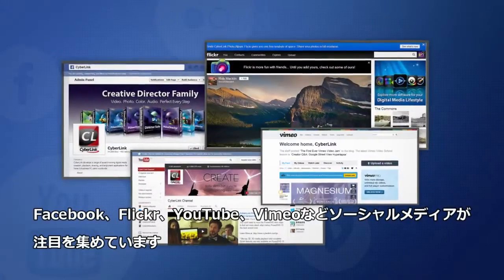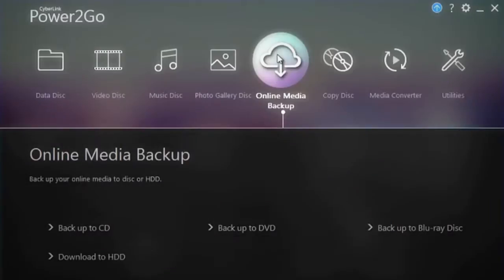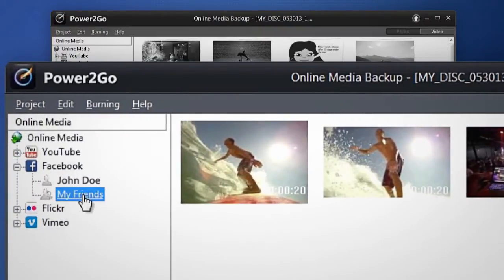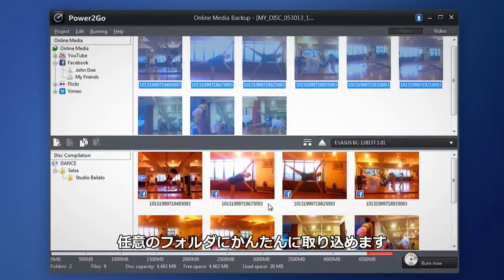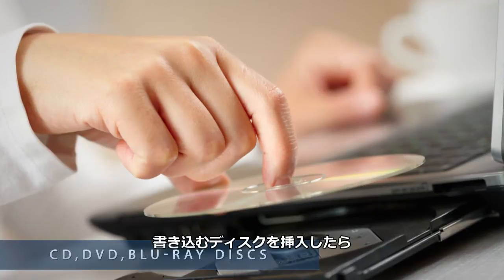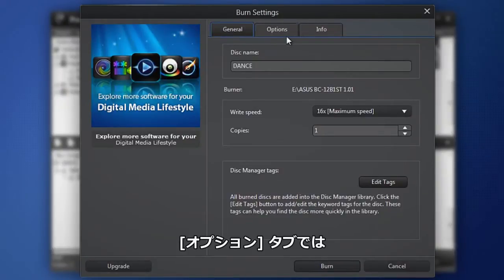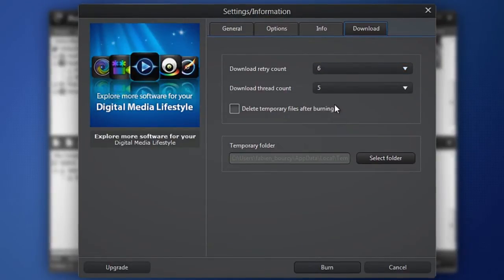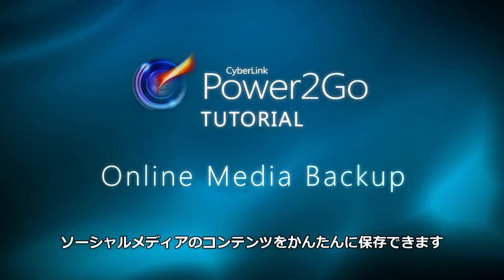Power2Go 10 機能紹介ビデオ - オンラインメディアのバックアップ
CyberLink 社ディスクライティングソフト Power2Go 10 の機能紹介ビデオです。